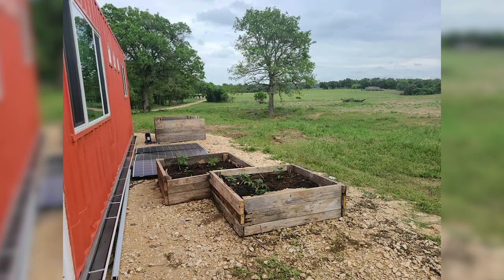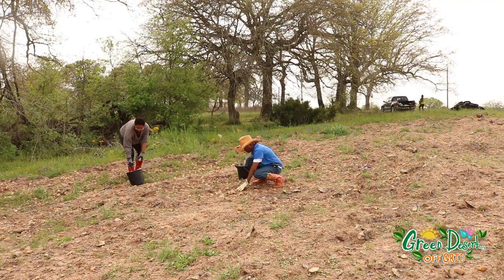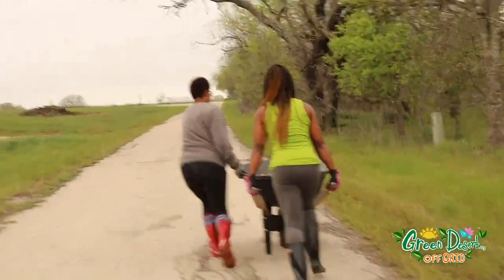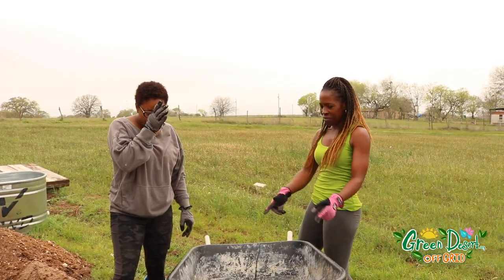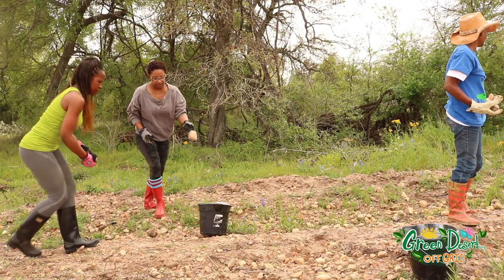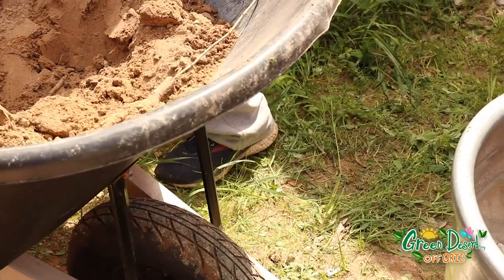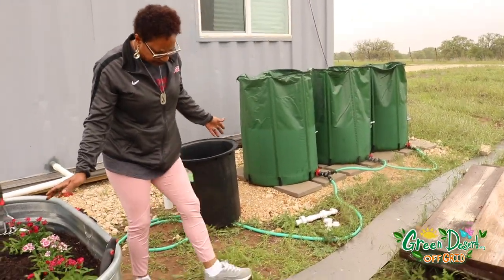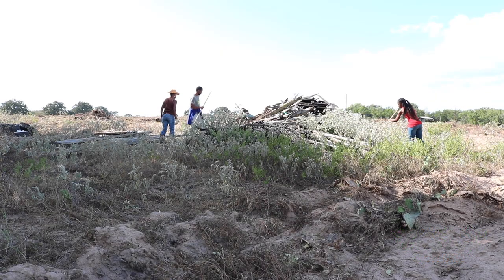Our greywater system is complete!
The grey water system is complete!!!
We used a metal trough instead of the bed that we made from 100 year old wood… just because it seemed a little sturdier and would require less maintenance.
But those beds won’t go to waste… we’re using them for garden beds instead.
Back to the grey water system… our goal is to reuse our water, save money and help our environment.
So we dug a hole for the sump pump, cut the tubes to connect the system and petty much used resources from the land to fill the troughs – Two sizes of rocks, native soil, sand and plants, charcoal from a recent burn and compost.
The plan is to daisy chain several troughs to consistently clean the water and use the water for trees we’re planting around the land.
This grey water system is putting us closer to our ultimate goal of always striving to be more and more self sufficient – we’re reusing our water, using solar power to power the container, growing our own food, cooking with the sun and the list goes on.

We would love your ideas to make this process more fun, easier and of course more sustainable… so please send any photos and comments to our Facebook and Instagram pages!

Off grid animation created by Angel Jimenez